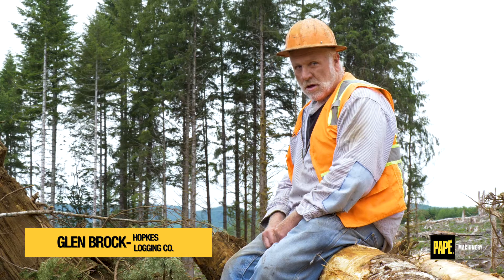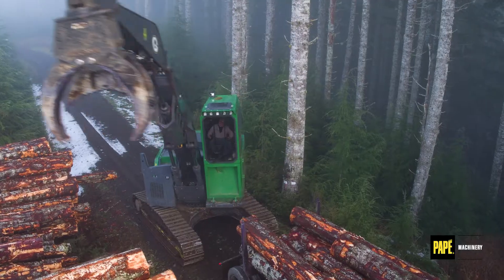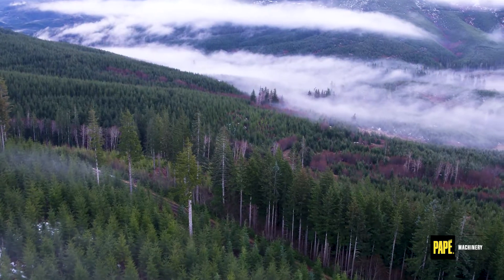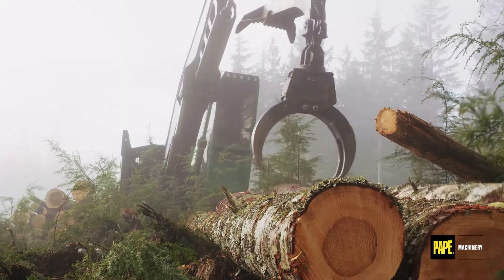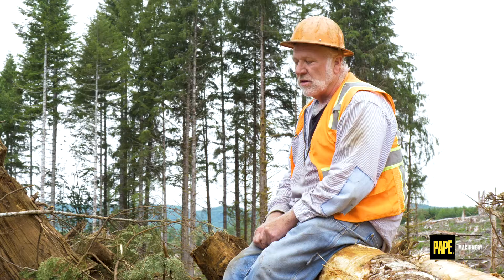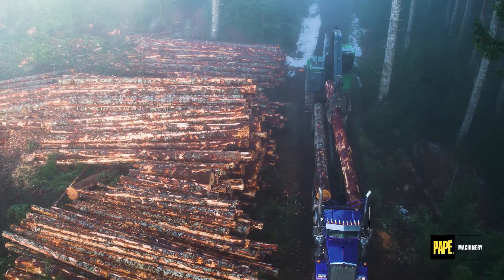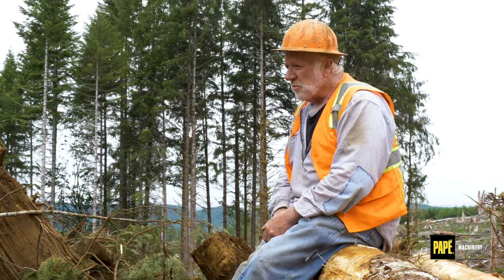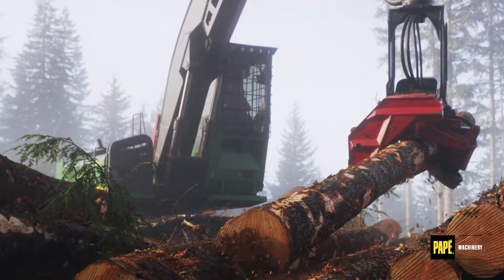Papé Customer Spotlight: Hopkes Logging Co.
Based out of Tillamook Oregon, Hopkes Logging has partnered with Papé for their equipment and service needs. In this Papé Customer Spotlight, see how their new equipment allows them to access harder to reach places while keeping them comfortable on the job.